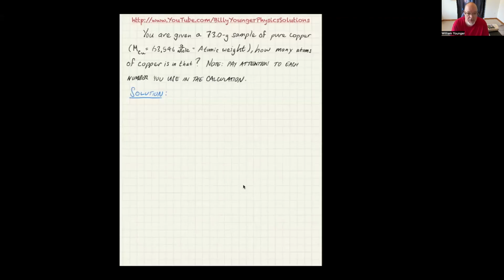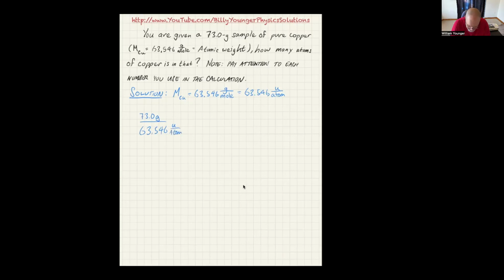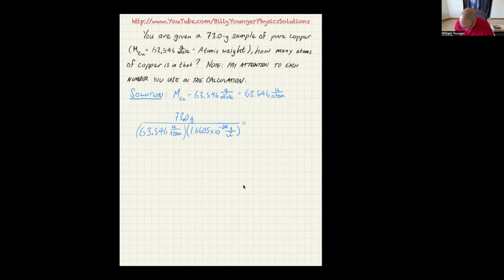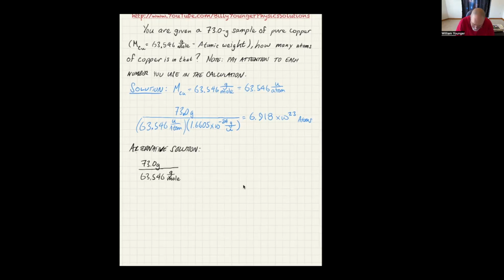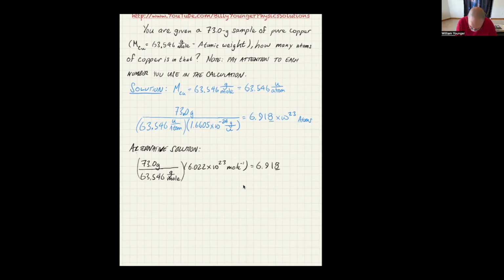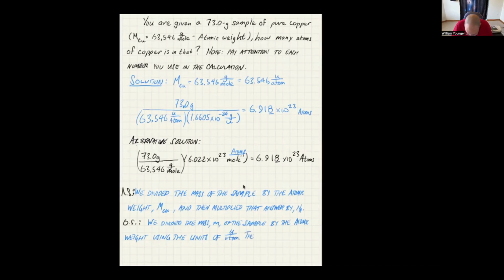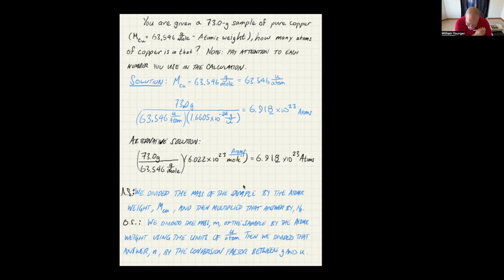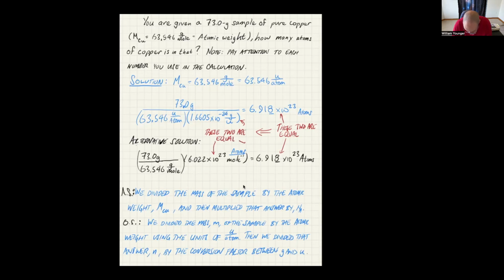Convert Grams to Number of Atoms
GramsToAtoms 01152024

This video also shows that the conversion factor between Atomic Mass Units and grams is 1 divided by Avogadro's Number AND why the Atomic Mass Unit in kilograms is 1 divided by the product of 1000 and Avogadro's Number.